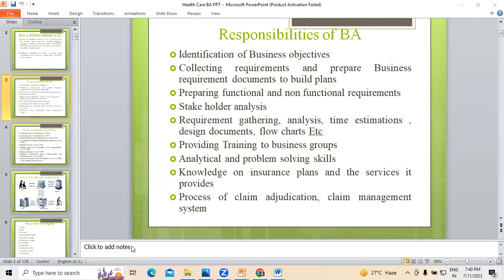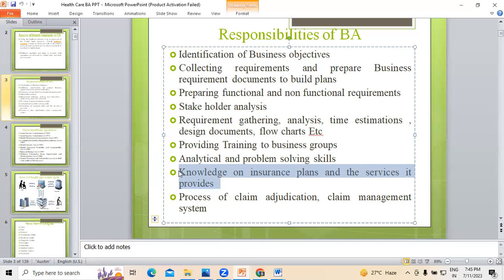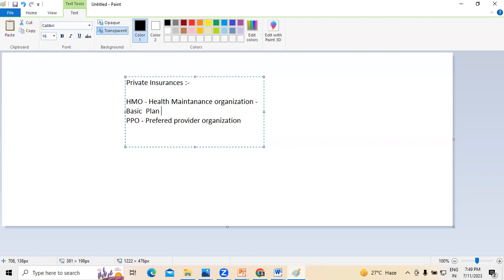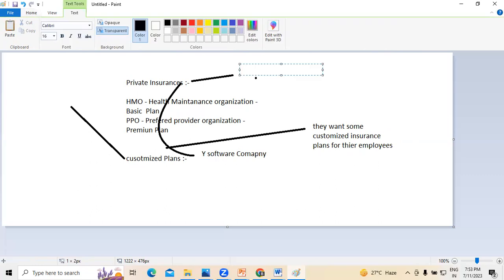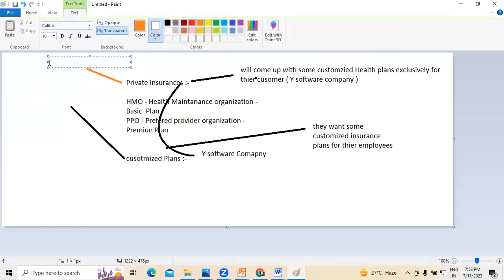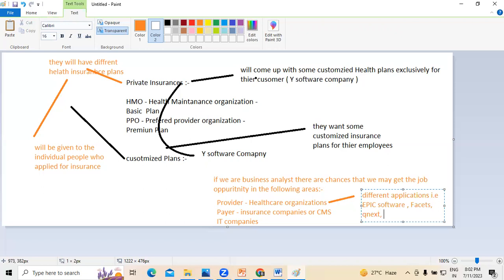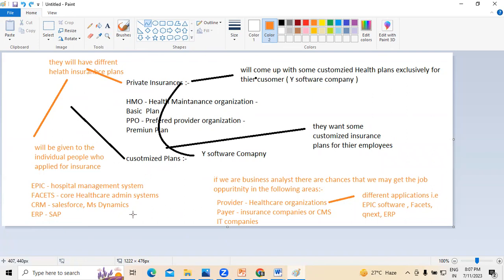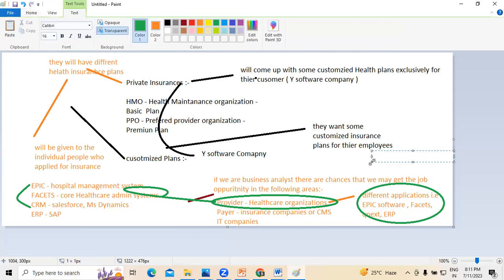Healthcare Business analyst - Roles & Responsibilities - Part 1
This video is all about the Roles and Responsibilities of a Business analyst in Healthcare